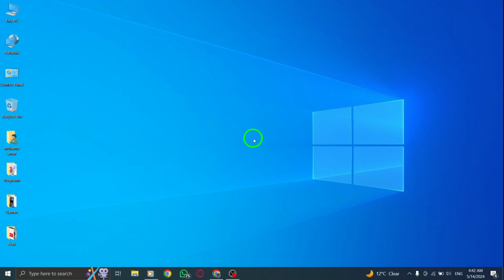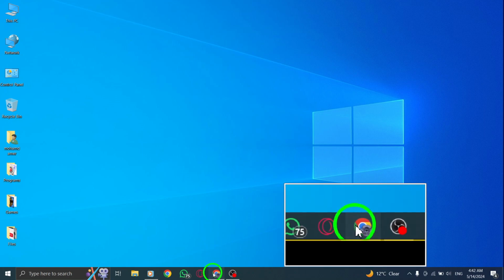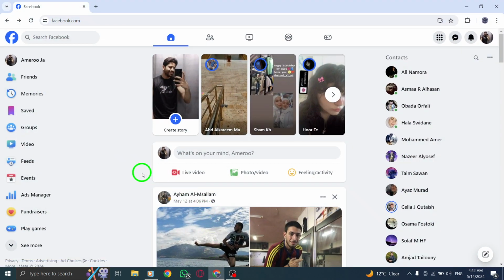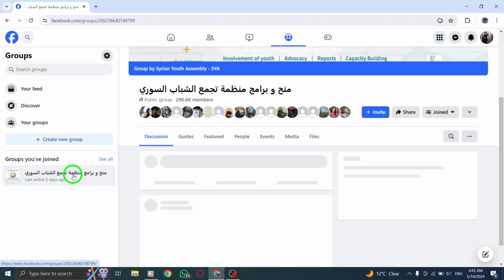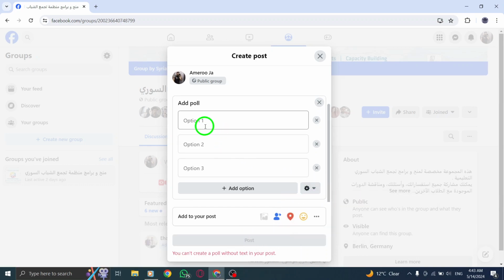How To Create A Poll On Facebook Post On PC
Learn how to create a poll on Facebook post on PC with these simple steps:

1. Log into your account and navigate to your news feed.
2. Click "Groups" in the left-hand column.
3. Select the group you wish to poll or click "+Create Group" to make a new group.
4. Click where gray text says "Write something..." and then click "Poll" from the tabs that drop down.
5. Write your content where the post reads "Ask something..." then enter in the various choices (questions, product options, etc.) in the spaces below.
6. Click "Poll Options" if you wish to allow people to add new choices or to vote on multiple choices.
7. Click "Post" to launch your poll.

Follow these steps and start engaging with your audience through polls on Facebook today.